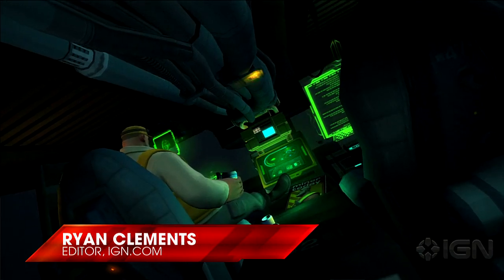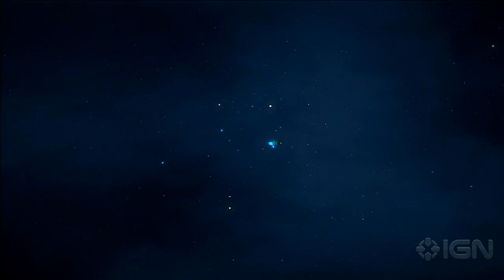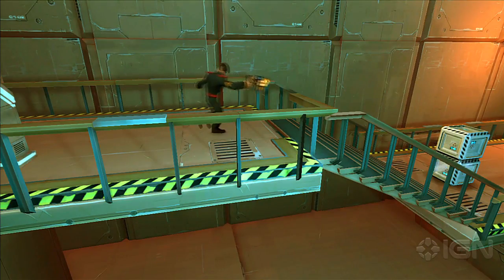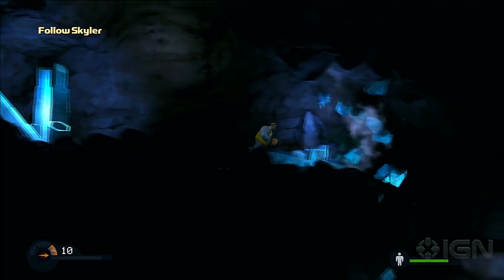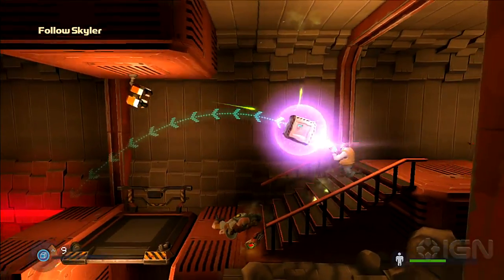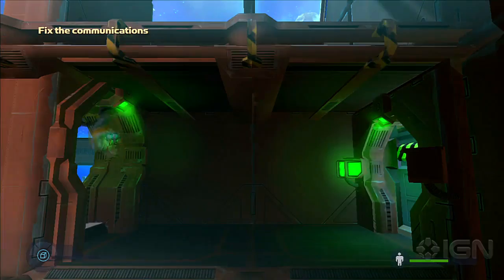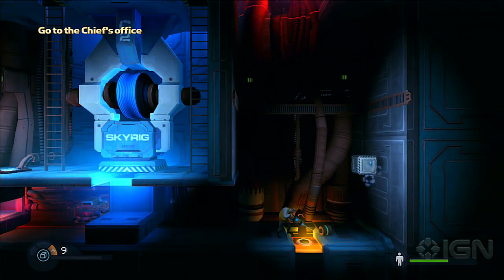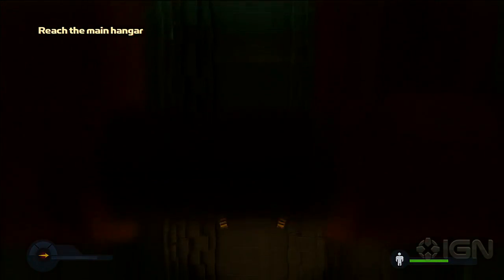Rochard Video Preview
IGN gives its video preview on the new puzzle platformer game Rochard. Find out more on this exclusive PlayStation 3 downloadable which combines great physics puzzles and atmosphere.